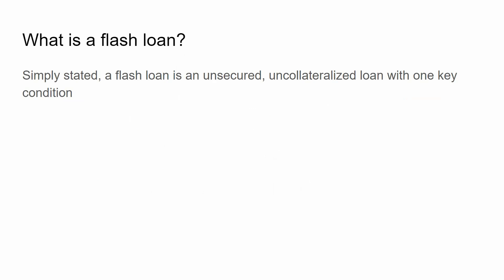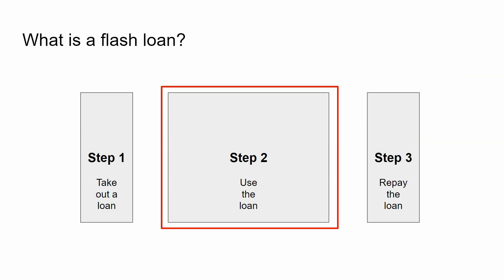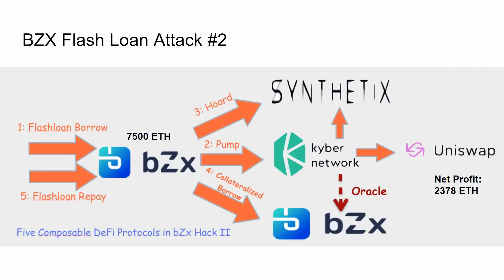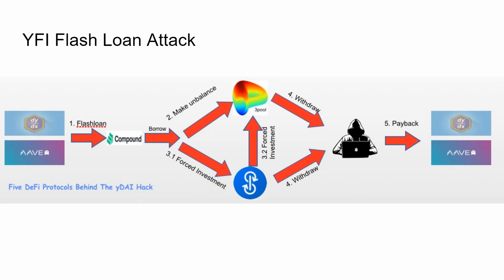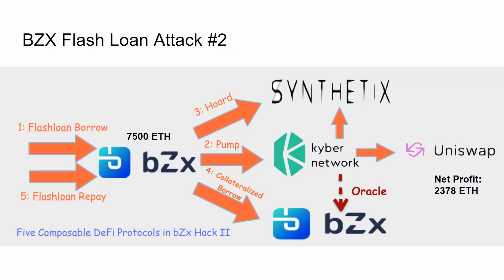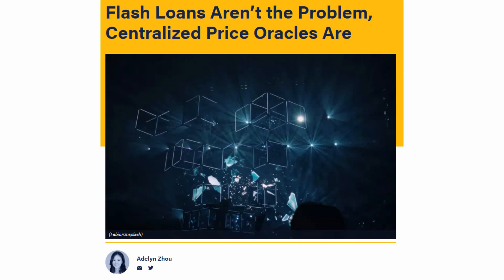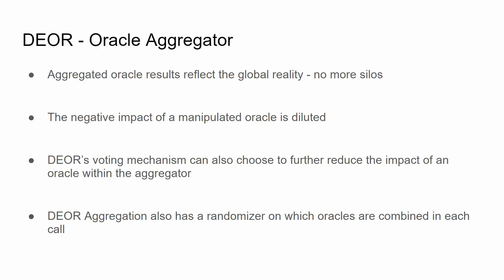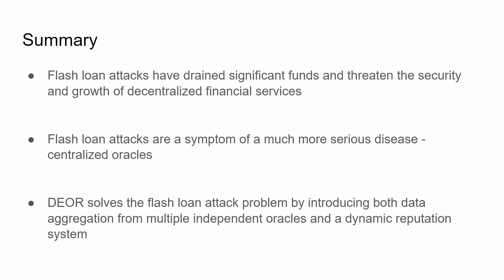DEOR (Decentralized Oracle) - Flash loan attacks and how DEOR protects against them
Today we'll take a deeper look at flash loan attacks and how DEOR protects against them:
What is a flash loan?
What is a flash loan attack?
How does DEOR protect against flash loan attacks?